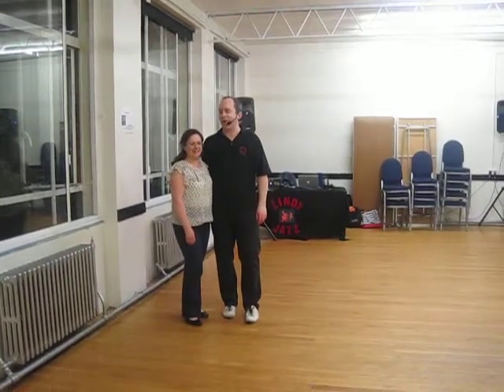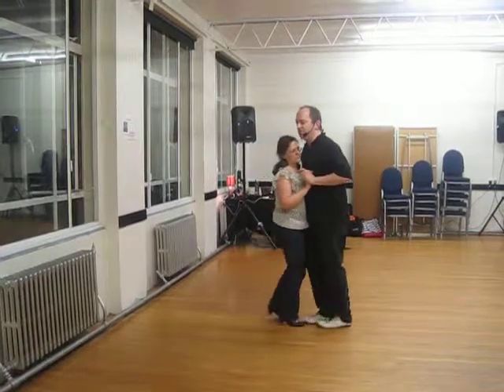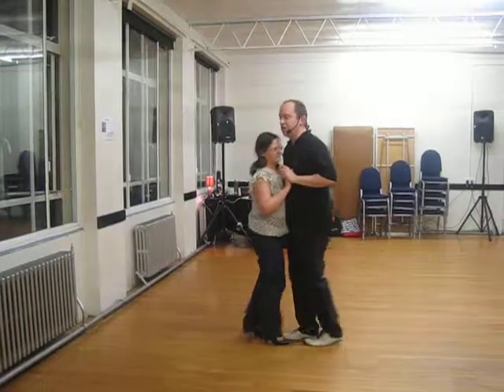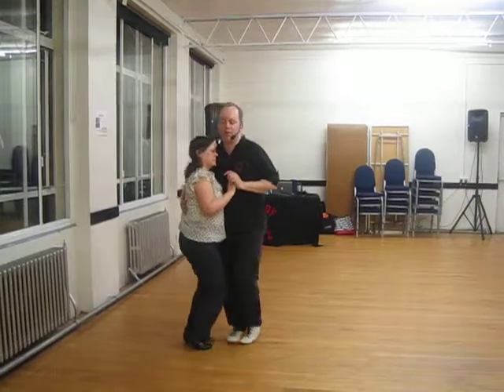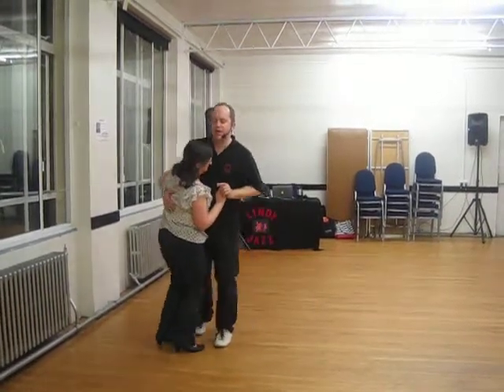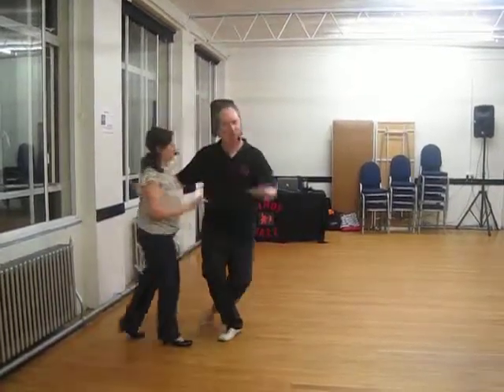Balboa Lesson Recap 12 May 2014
Balboa lesson recap at Lindy Jazz Club Durham.